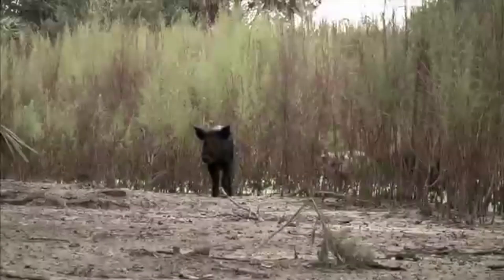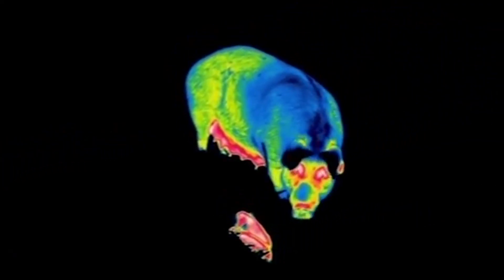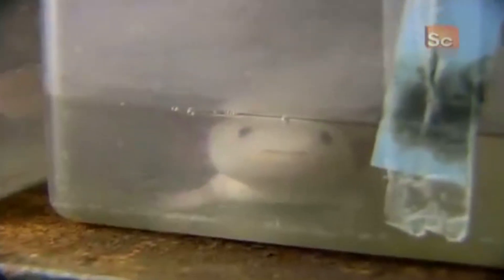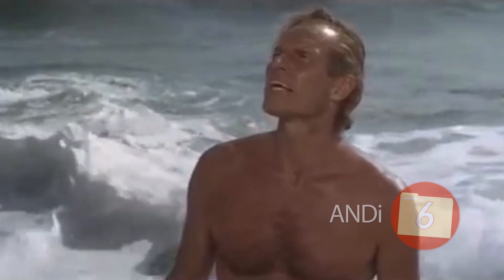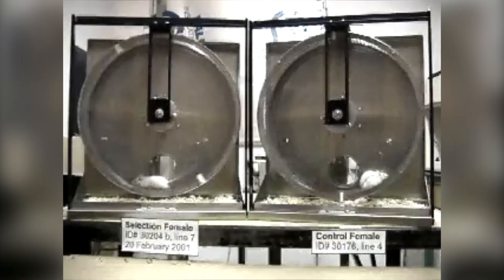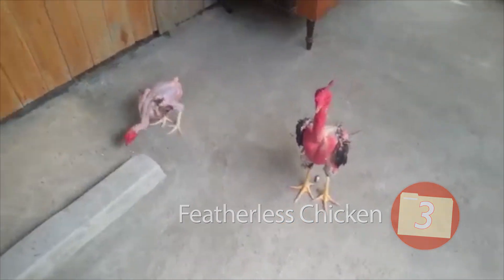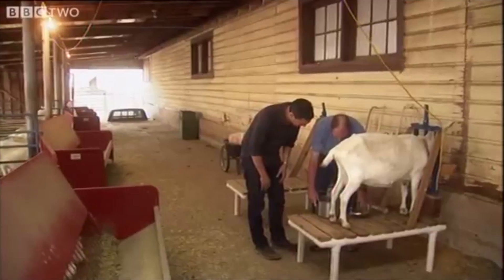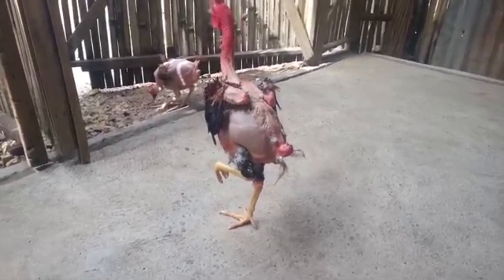10 Animals MODIFIED By SCIENCE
Welcome to Top10Archive! In this day and age, it’s not uncommon for we humans to try and invent new things that benefit us; but genetically modifying animals? That’s right, even Mother Nature isn’t safe as we alter everything we can for the “greater good.” For this altered installment, we’re building a zoo of ten unique genetically modified animals. We promise you - number one should be a shocker.

10. Glow-in-the-Dark Cats
9. Popeye Pig
8. Mexican Salamander
7. Curative Camels
6. ANDi
5. Mighty Mouse
4. Sudden Death Mosquitoes
3. Featherless Chickens
2. Web-Spinning Goats
1. Babies